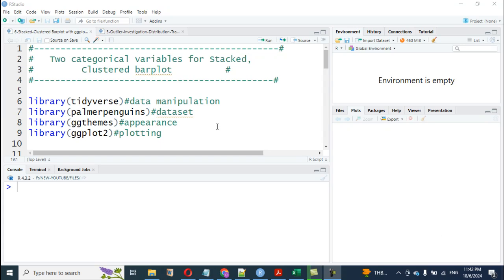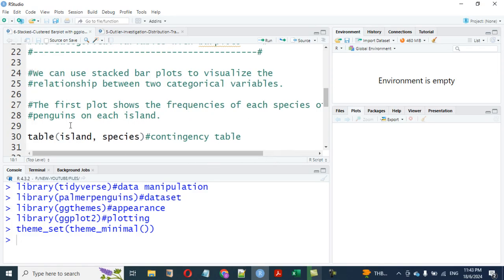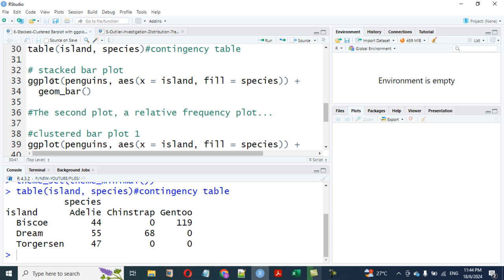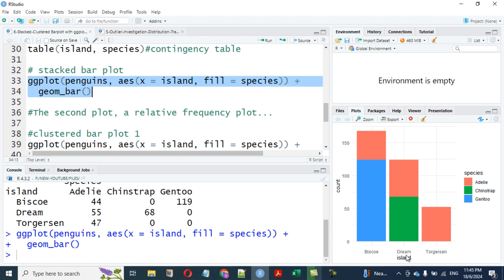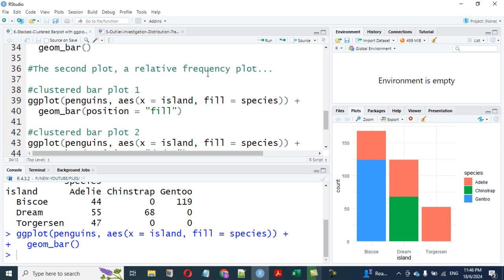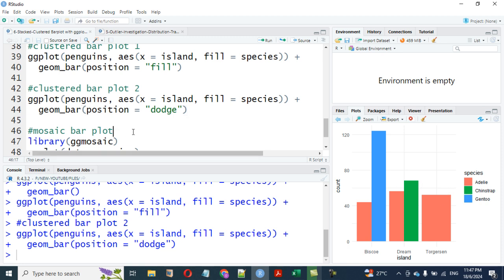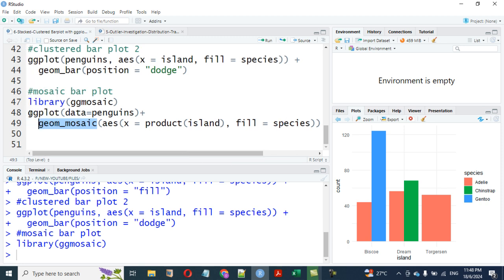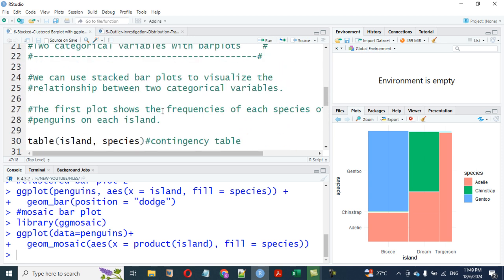6 - Stacked, Clustered and Mosaic Barplot in R